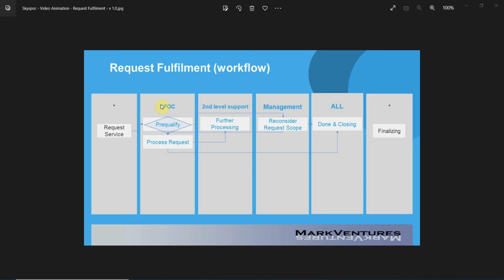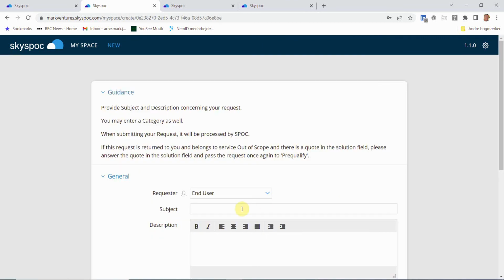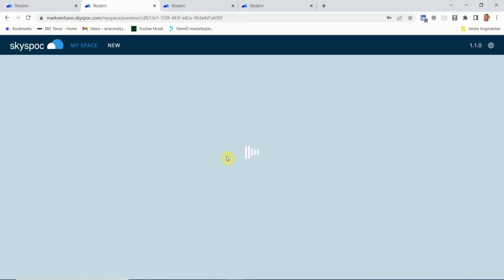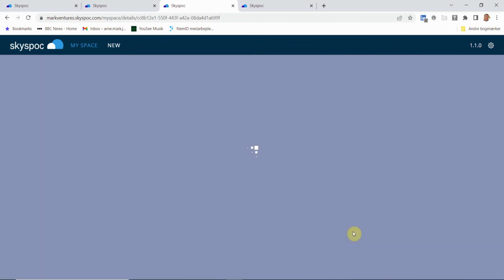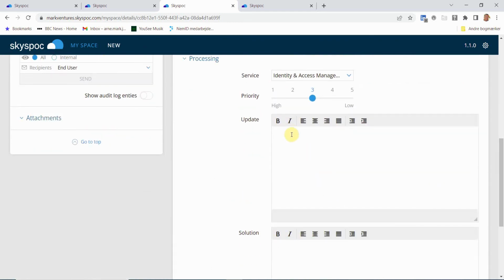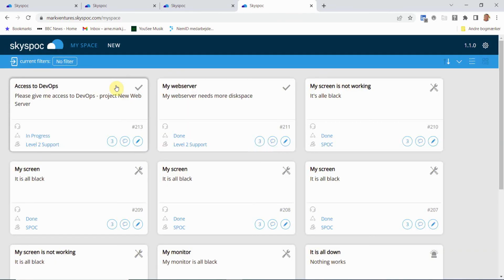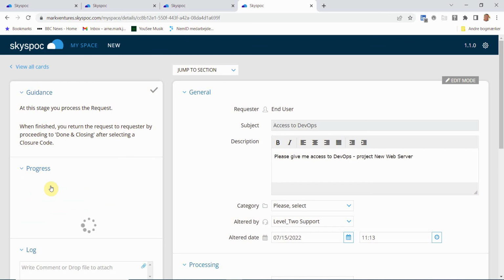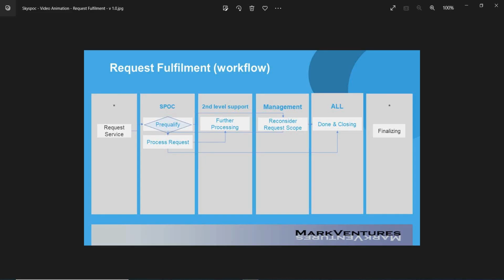Request Fulfilment Workflow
Define the services you provide towards your customers or users in the Service List
Establish
a.   a team of employees to act as Single Point Of Contact
b.   a team of second level supporters
c.   one Manager
Populate the Request Handling roles and teams in SkySpoc with the appointed staff
Optionally define categories for the purpose of management reporting

You are up and running!

All requestors do trigger the requesthandlingworkflow for free.